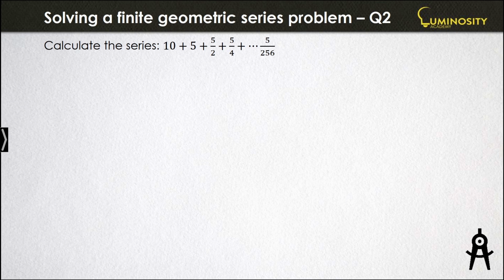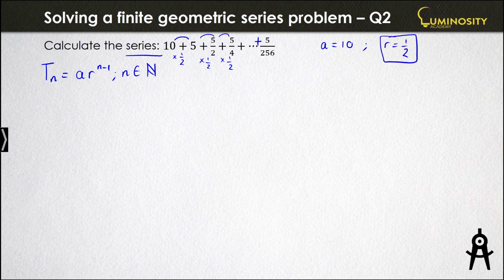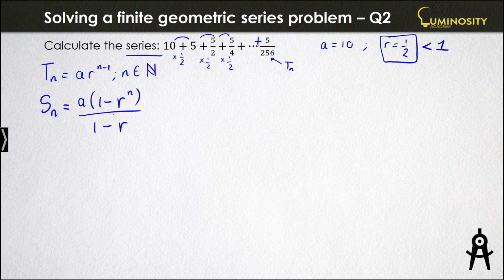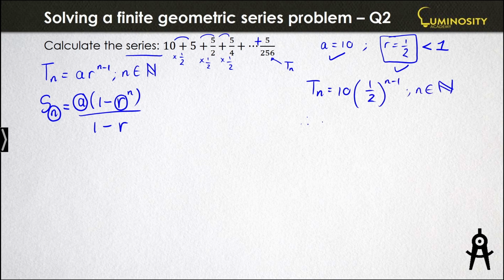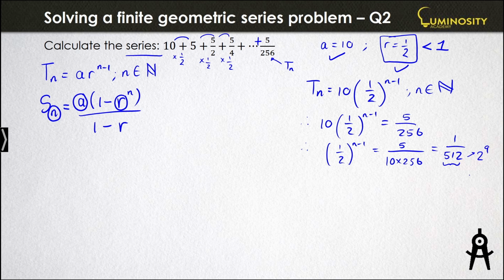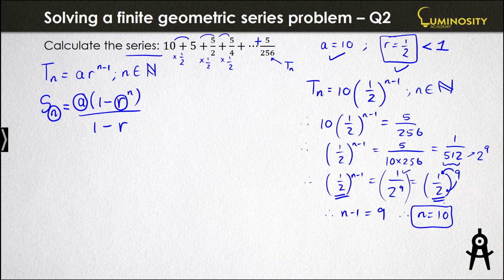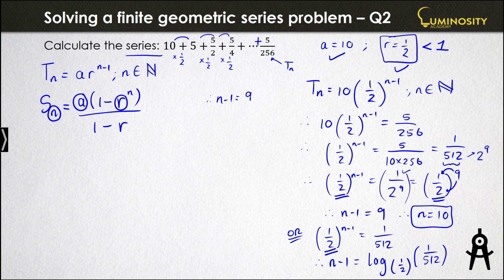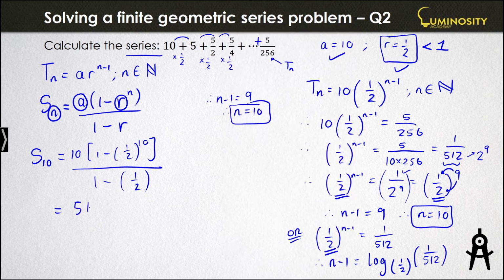Solving a finite Geometric series problem - Question 2